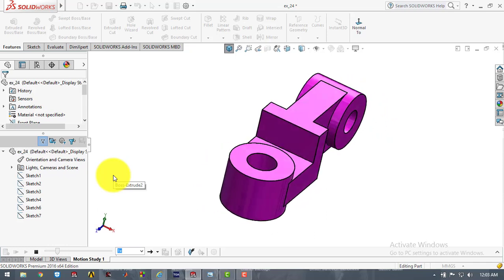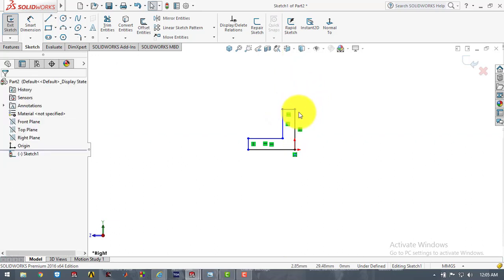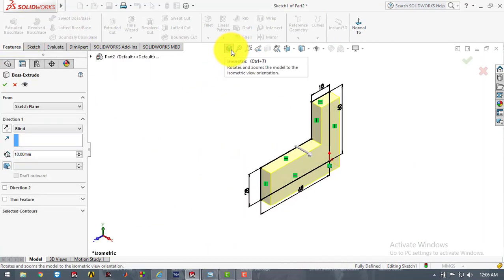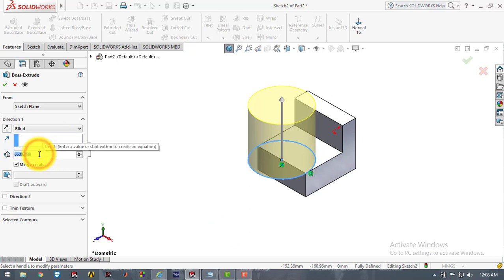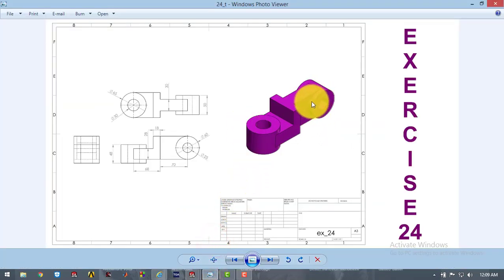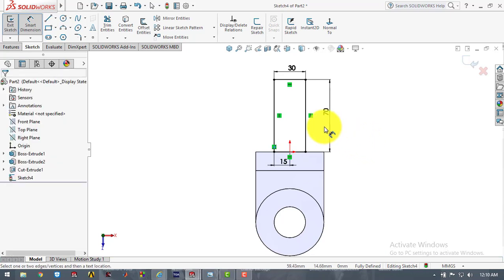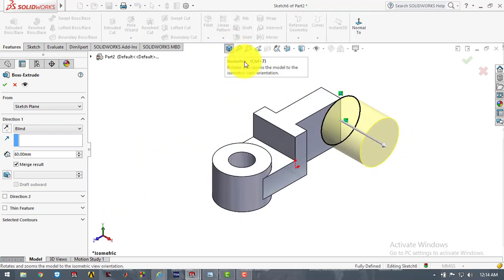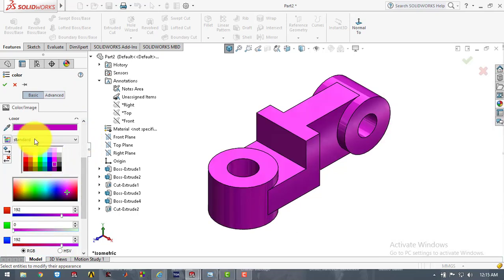⚡ SOLIDWORKS || Beginners Tutorial || Exercise - 24 || with narration.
This video is the part of SOLIDWORKS BEGINNER's TUTORIALS.
It is an exercise for beginners.
You can find number of beginner's tutorials for practice.

AMAZON INDIA

My mouse
Logitech B175 Wireless Mouse (Black) :

SOLIDWORKS BOOKS